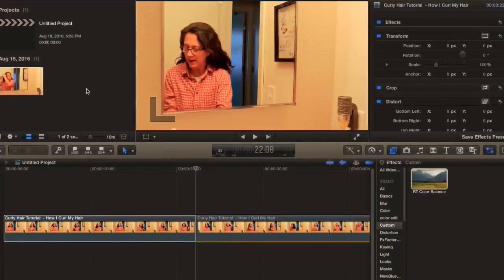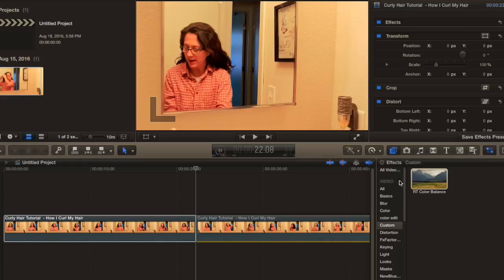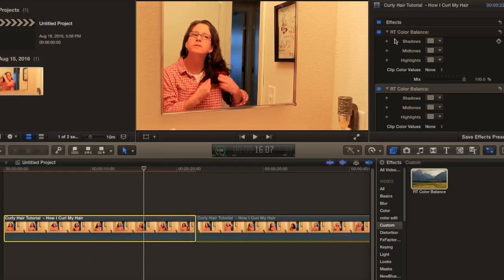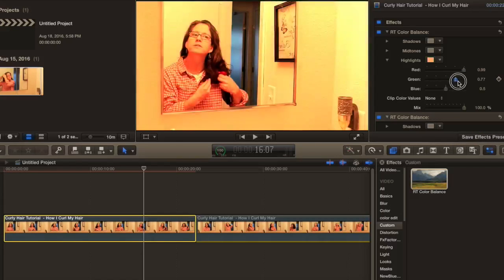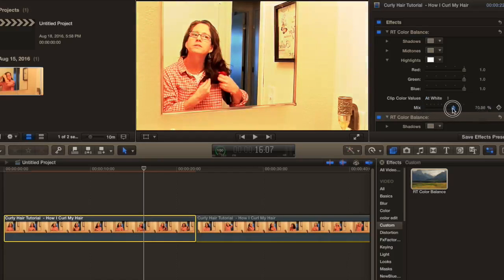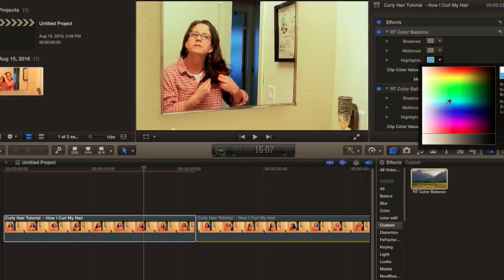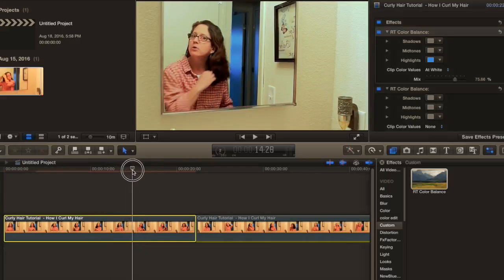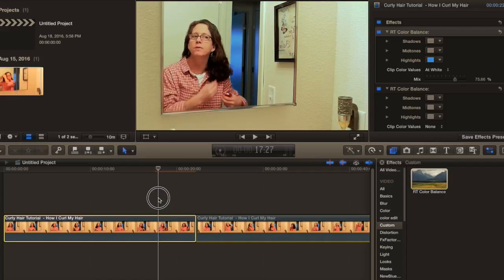HOW TO CUSTOMIZE YOUR WHITE BALANCE | 2016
Some tips on how to customize your white balance.